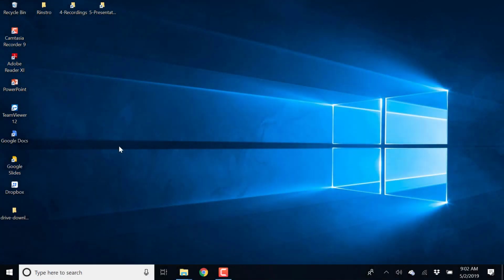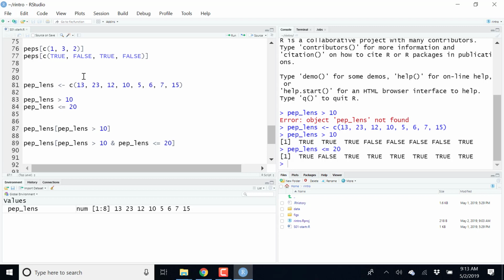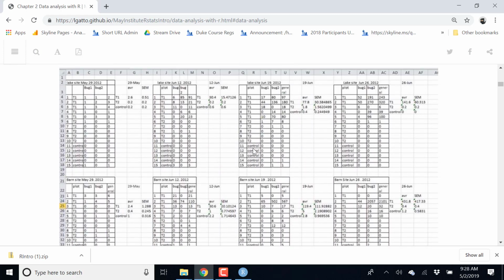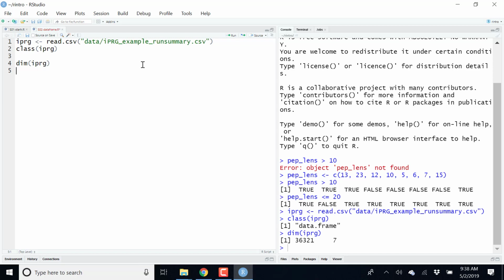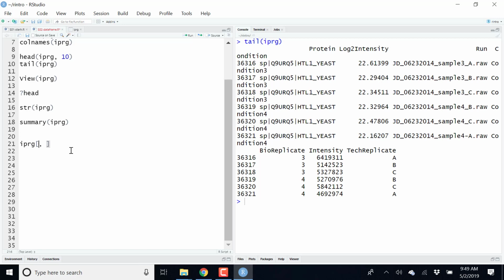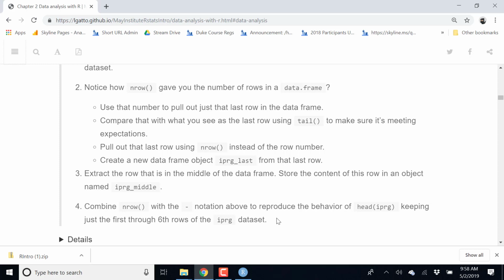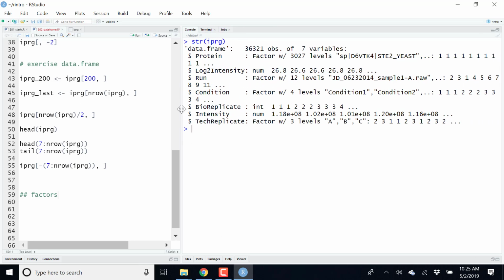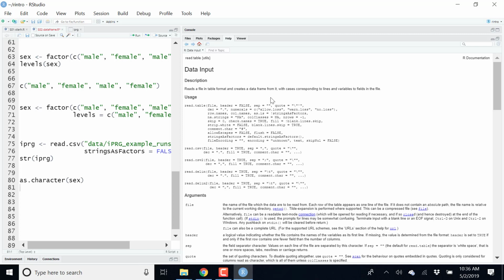NEU19 P4 Day 2 am 09 00 Gatto data exploration